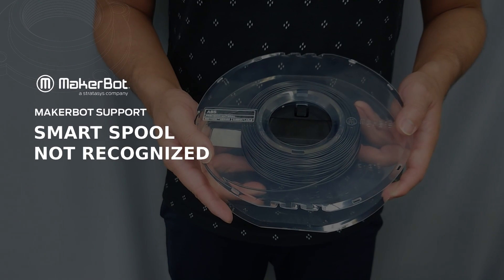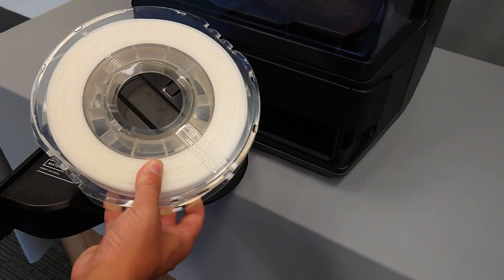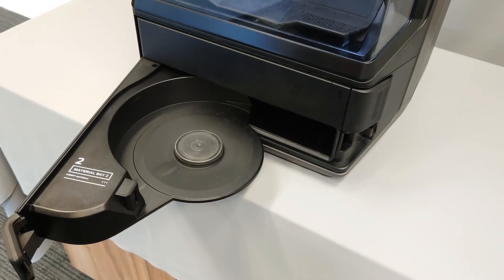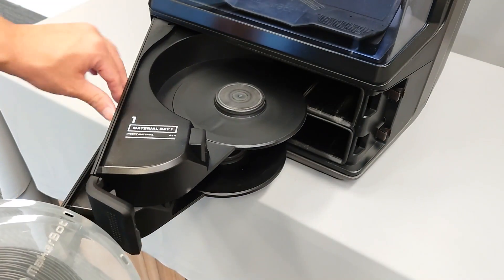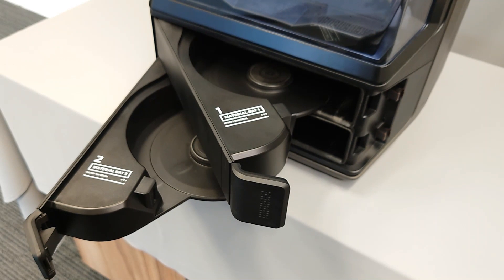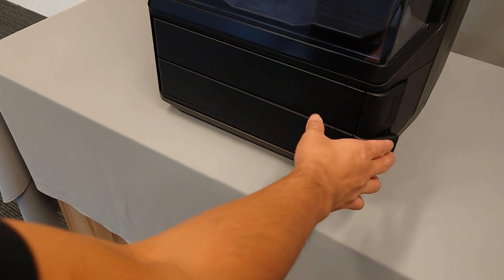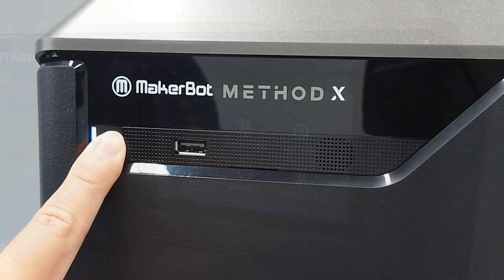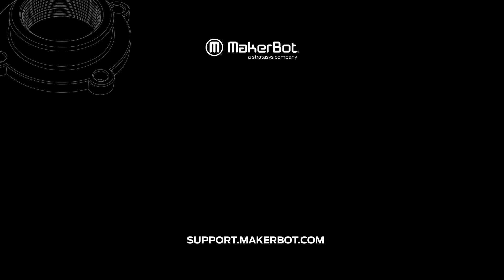METHOD Series Quick Tips | Smart Spool Not Recognized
How to troubleshoot smart spools in your METHOD series printer.